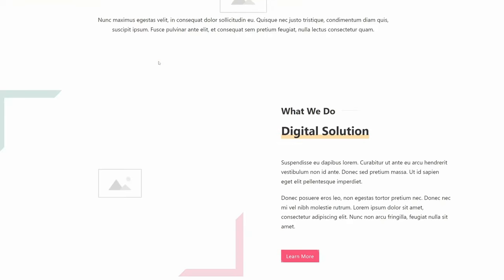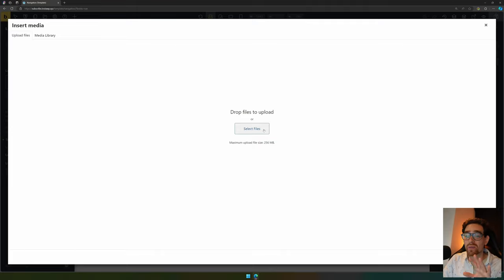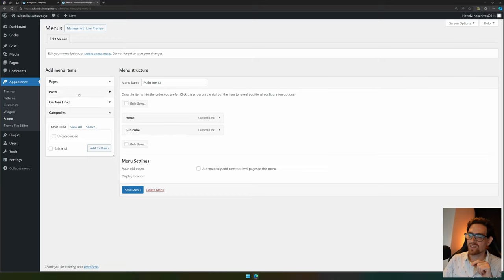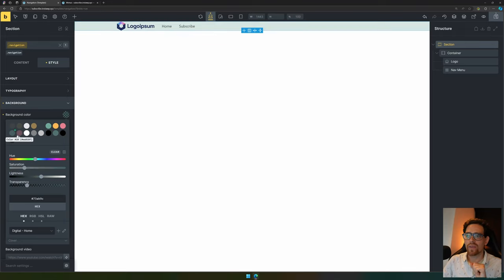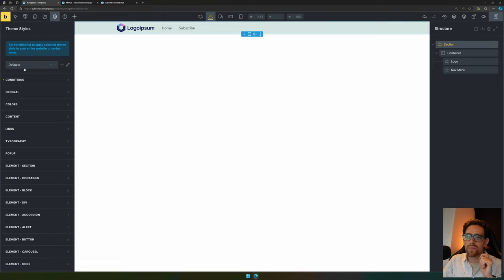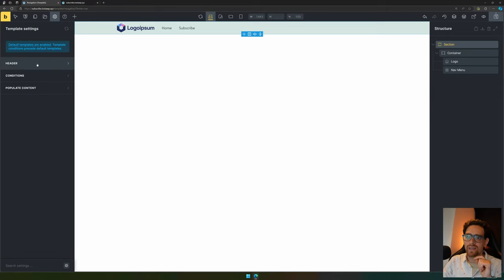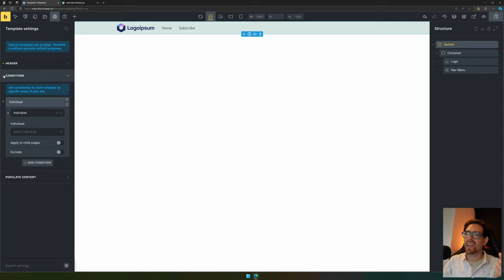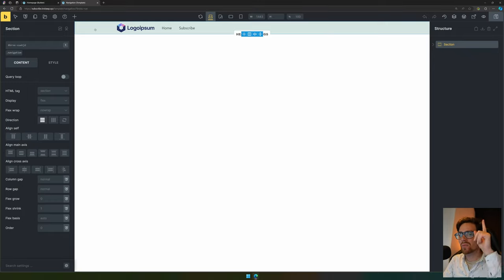How to create an header in bricks builder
Are you struggling with creating headers in Bricks Builder for WordPress? Watch this tutorial to see how easy it is to customize your menu, navigation, and logo!

⏲️ Timestamps ⏲️
00:00